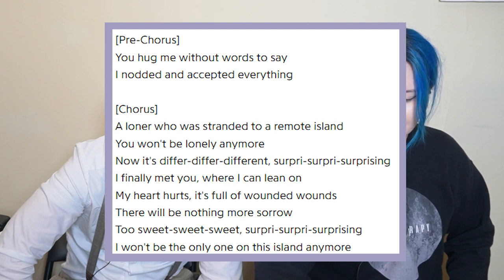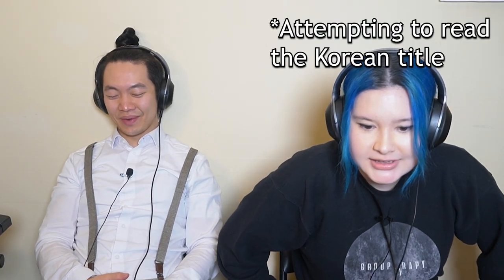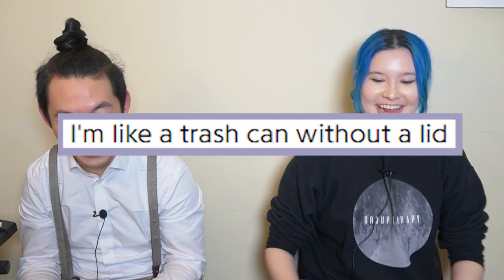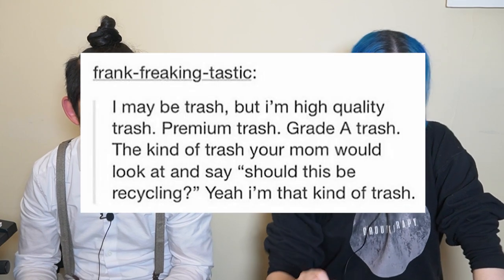WONPIL 'Pilmography' Album First Listen: Walk with me, Stranded, Someday spring will come, Pieces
This album makes us feel so GOOD 😍